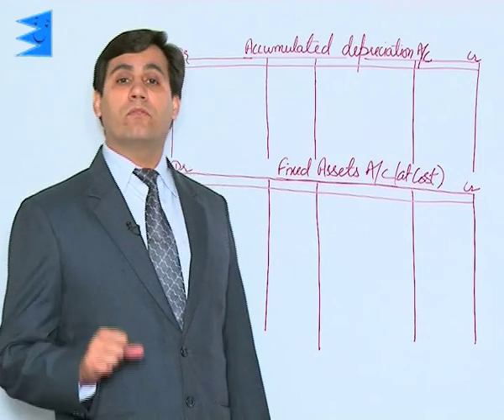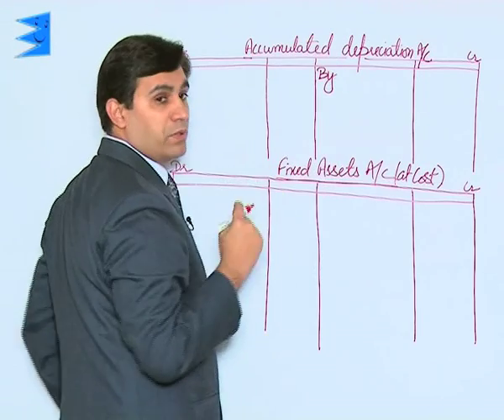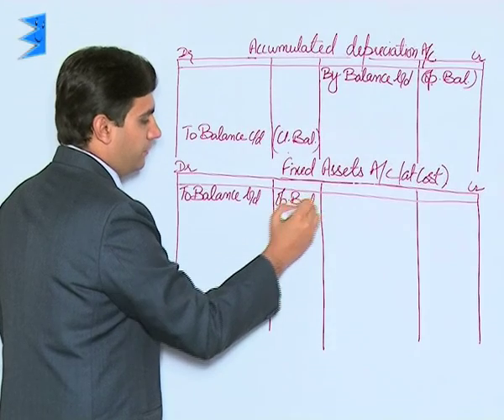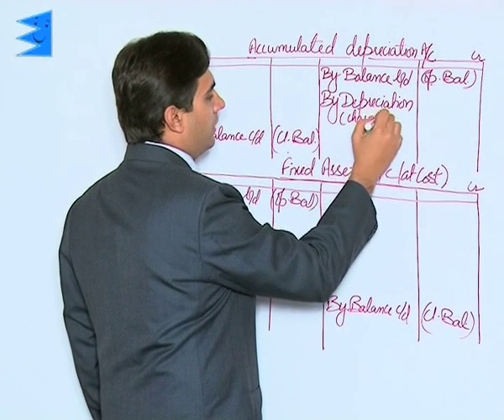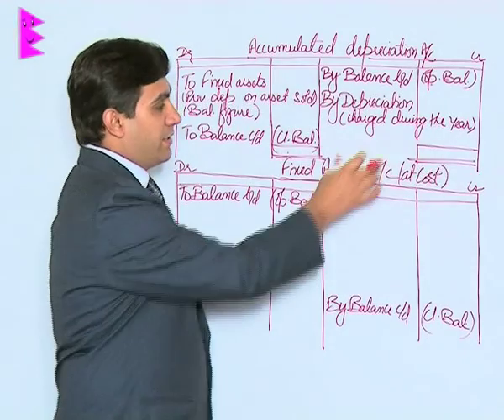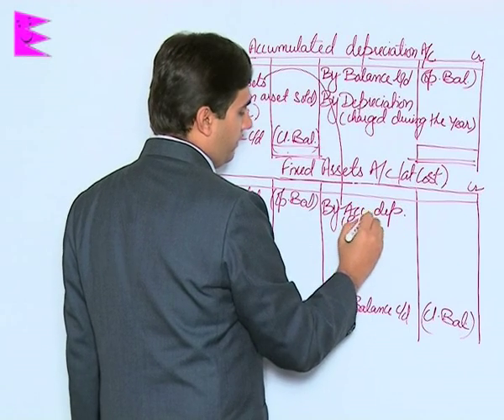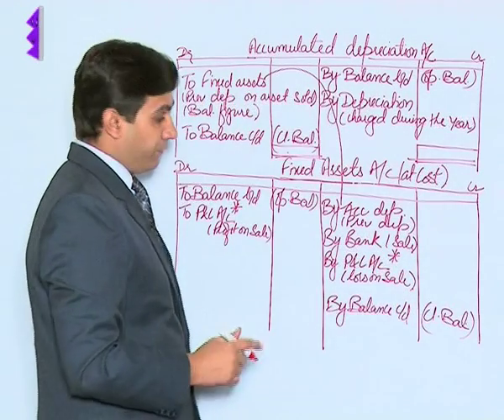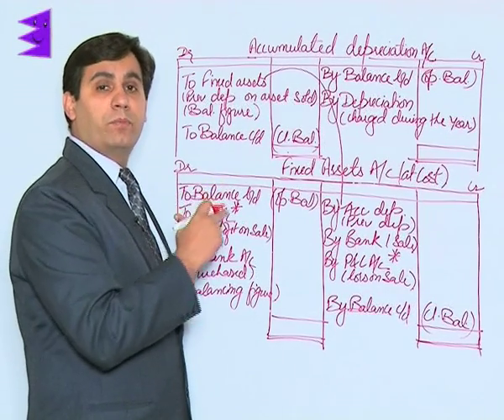CBSE Class 12 Accounts Cash Flow Statement Refraction |Extraminds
Topic: Refraction
Extraminds